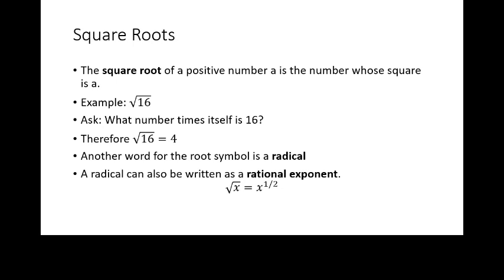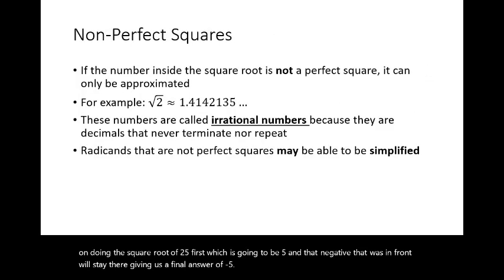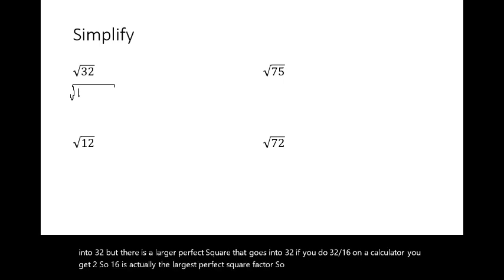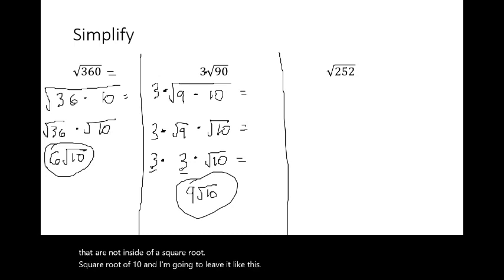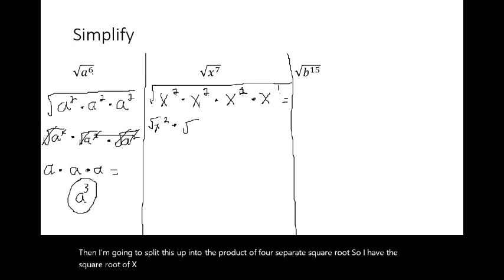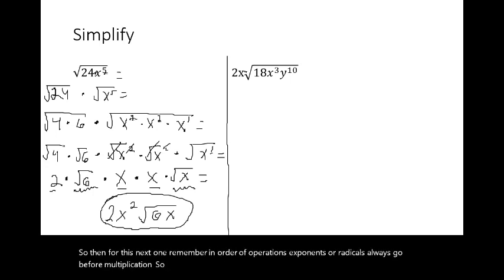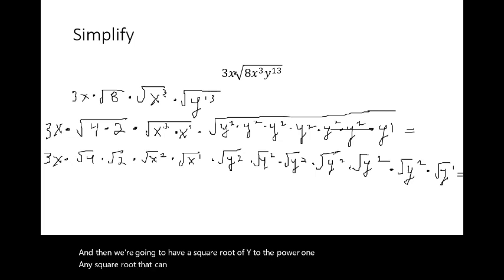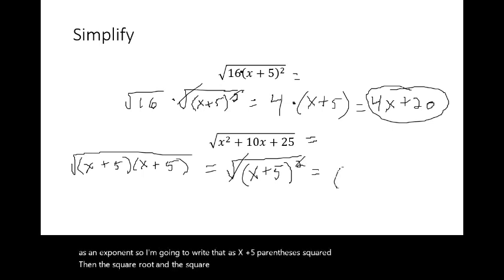Introduction to Radical Expressions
This is the video lecture for section 10.1- Intro to Radical Expressions for Math 012: Intermediate Algebra.